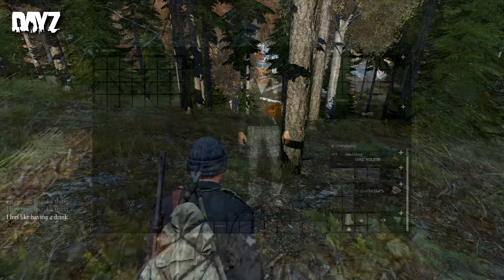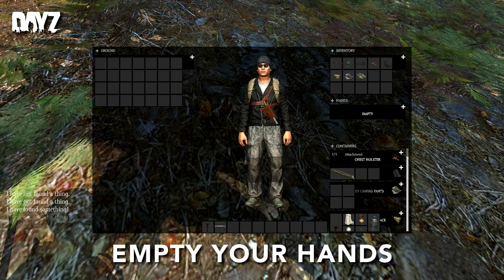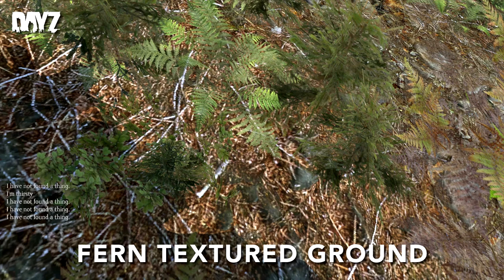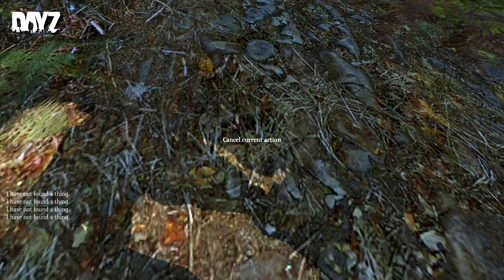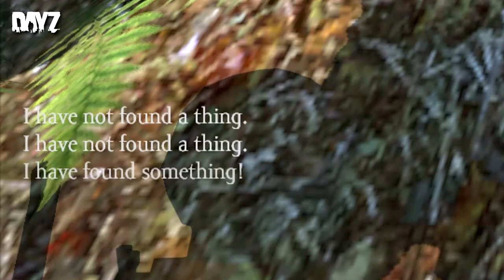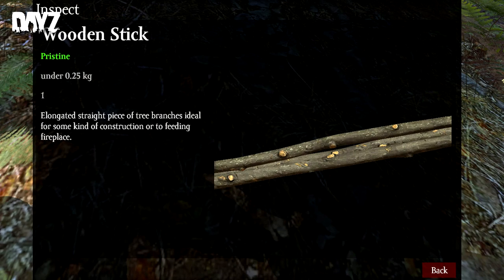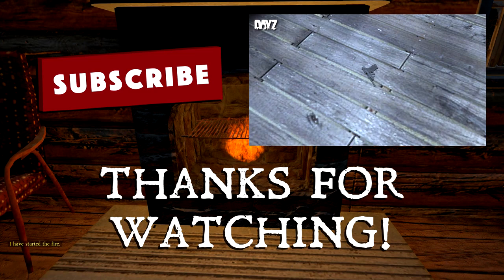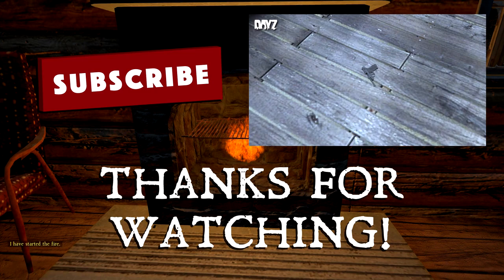DayZ Tip: Finding Wooden Sticks without tools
In this quick tip we will be showing you how to find wooden sticks without tools in DayZ standalone.

First, we'll need to empty our hands of any items, tools or weapons before we start, as the option to search for wooden sticks will not display if we have anything in hand.

Next we need to locate a fern textured patch of ground commonly found within forests & woods, which will look like this image.

Once located, we need to look directly at the ferns & then select the “search for wooden sticks” option to begin our search.

Our search is exactly the same as when we are searching for apples or stones & will require multiple attempts before we are successful in finding our wooden sticks.

Clams is go!